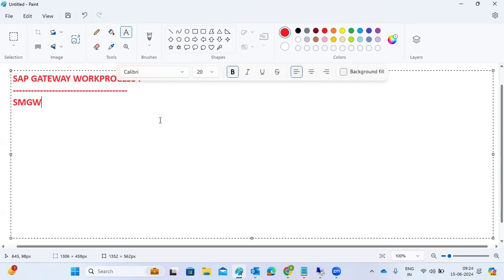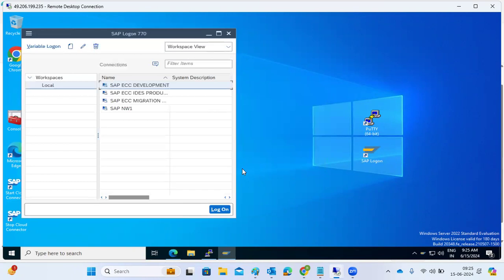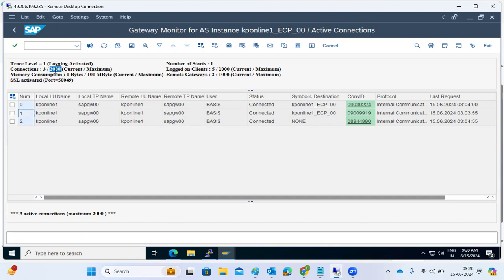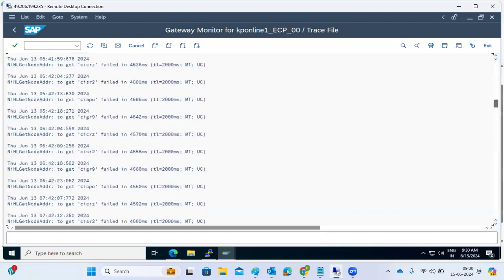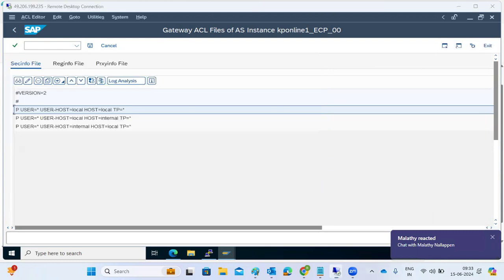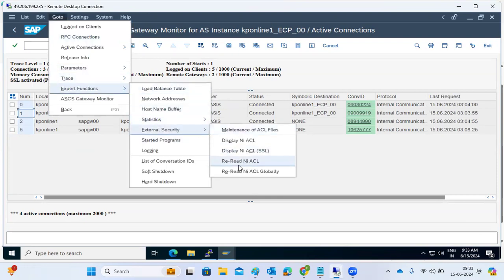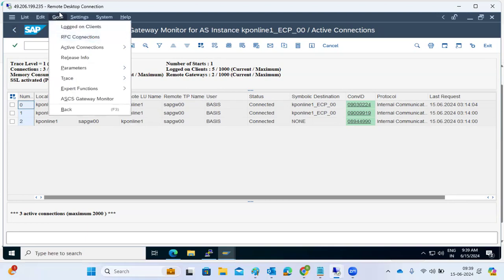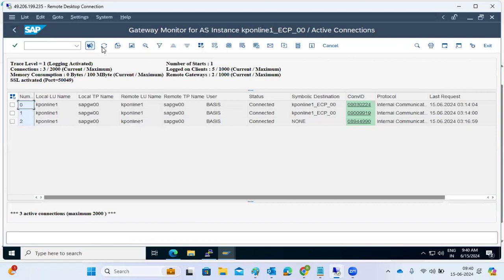GATEWAY WORKPROCESS - SMGW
What is the gateway work process in SAP?
The gateway enables communication between work processes and external programs, as well as communication between work processes from different instances or SAP Systems. Gateway Processes. The SAP Gateway is made up of various processes: · Gateway read process. · Gateway monitor.